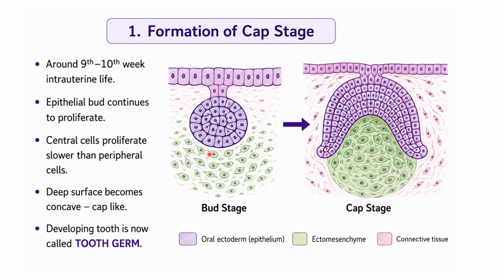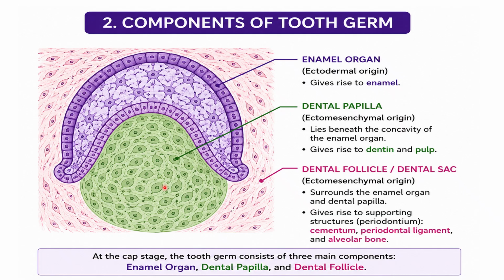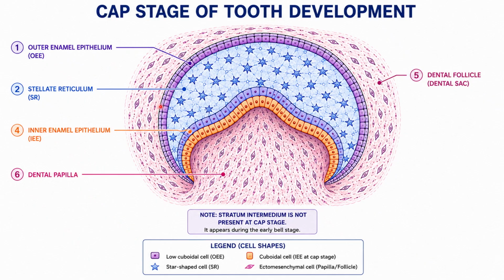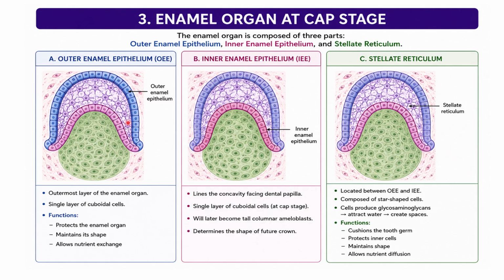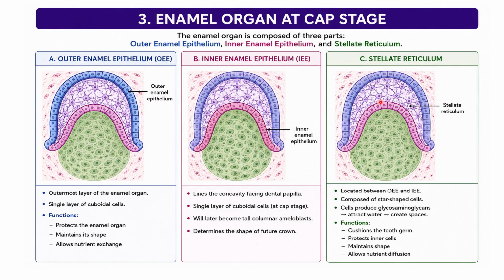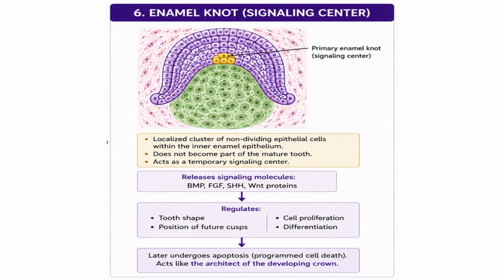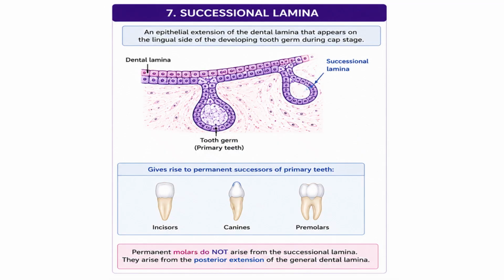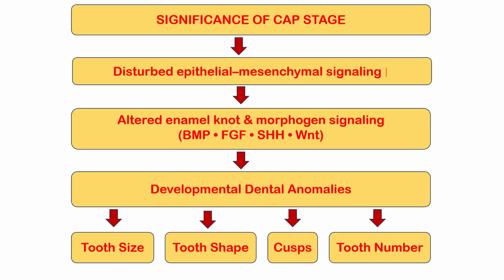Odontogenesis Part 3 | Cap Stage of Tooth Development Explained Simply | BDS & NEET MDS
Welcome to Part 3 of our comprehensive Odontogenesis (Tooth Development) series!

In this video, Dr. Monica explains the Cap Stage of Tooth Development in a simple, diagram-based manner, making it easy for BDS students, NEET MDS aspirants, and dental professionals to understand this important stage of odontogenesis.

The cap stage is a crucial phase where the developing tooth germ becomes organized into the enamel organ, dental papilla, and dental follicle. You'll also learn about the appearance of the primary enamel knot, its role as a signaling center, and the formation of the successional lamina. Every concept is illustrated with clear, original diagrams to improve understanding and retention.

📚 Topics Covered:

✔ Formation of the Cap Stage (9th–10th week of intrauterine life)
✔ Components of the Tooth Germ
✔ Enamel Organ

Outer Enamel Epithelium (OEE)
Inner Enamel Epithelium (IEE)
Stellate Reticulum
✔ Dental Papilla
✔ Dental Follicle (Dental Sac)
✔ Primary Enamel Knot – Signaling Center
✔ Successional Lamina
✔ Clinical Significance of the Cap Stage
✔ Important NEET MDS & BDS Exam Points

This lecture is designed to help you understand concepts rather than memorize them, using easy-to-follow illustrations and step-by-step explanations.

📺 Watch the previous videos in the series:
▶ Part 1 – Tooth Development Overview
▶ Part 2 – Bud Stage of Tooth Development

🎥 Coming Next:
➡️ Part 4 – Bell Stage of Tooth Development (Histodifferentiation & Morphodifferentiation)